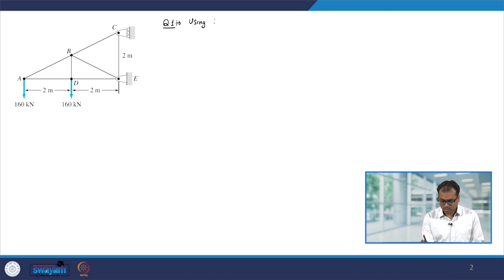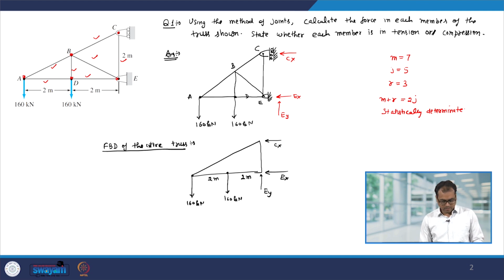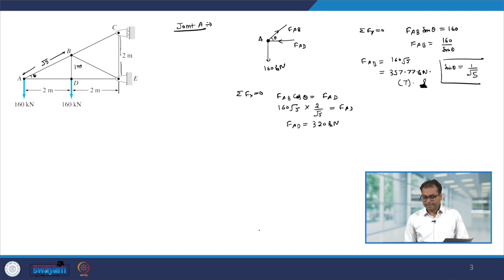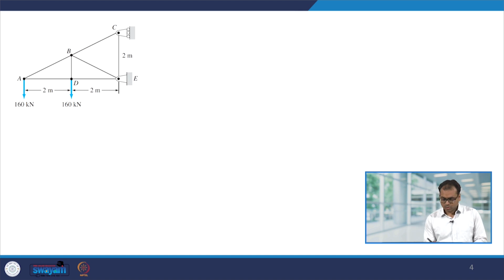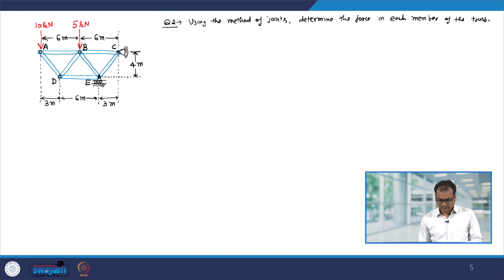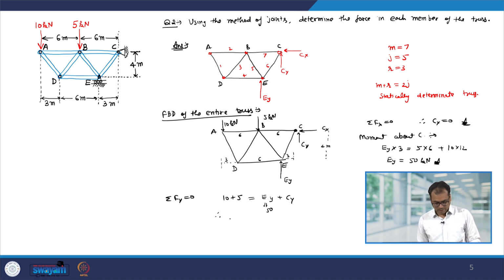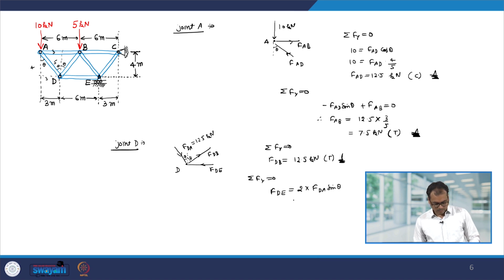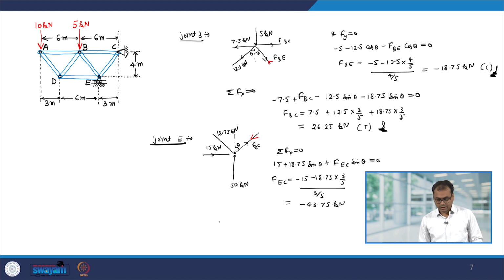Lecture: 16 Analysis of trusses: Method of joints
This lecture covers the concept of the method of joints to find the force in each member of the truss.